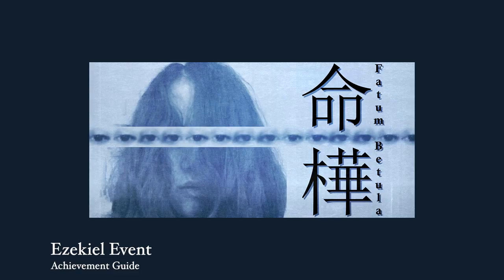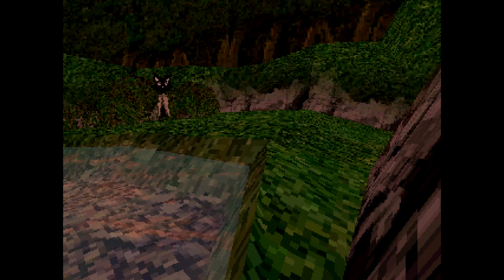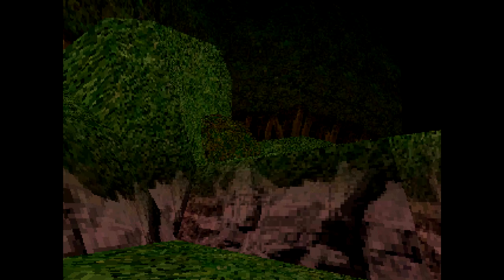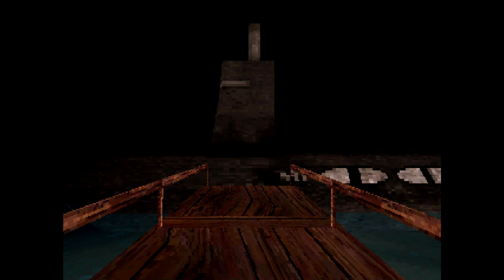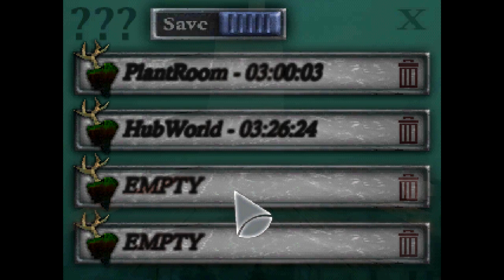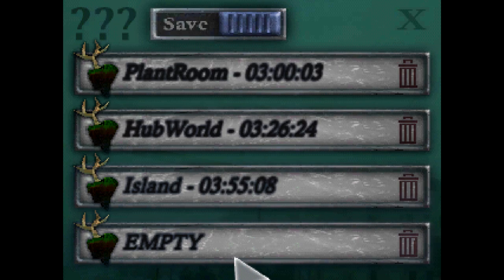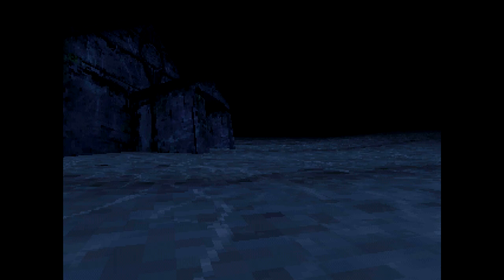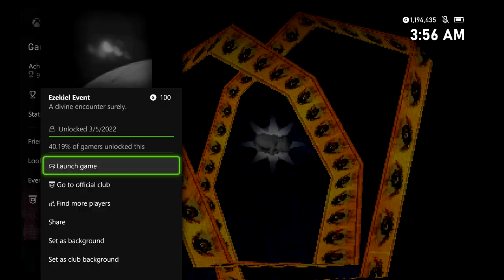Fatum Betula - Ezekiel Event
Ezekiel Event - A divine encounter surely.